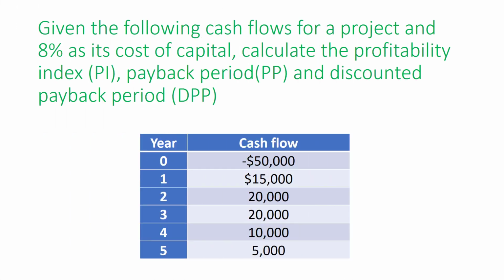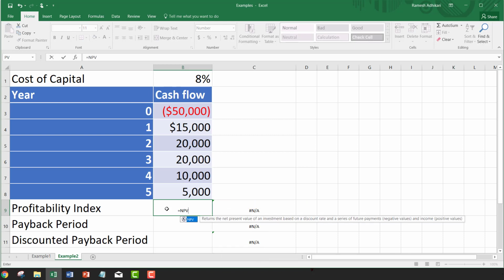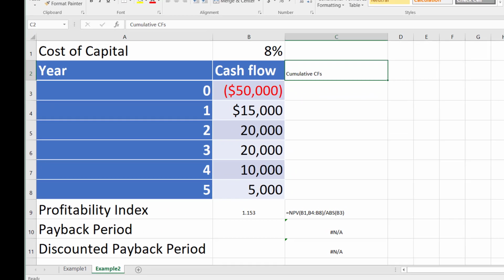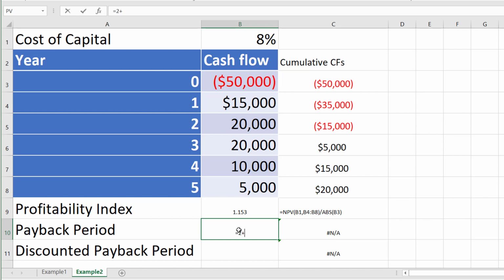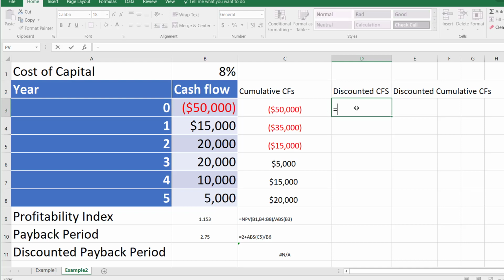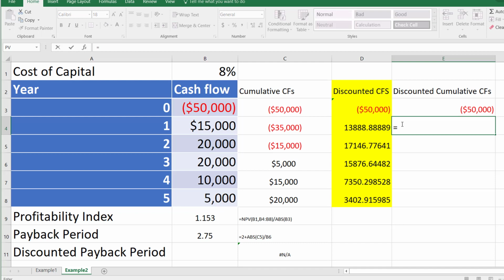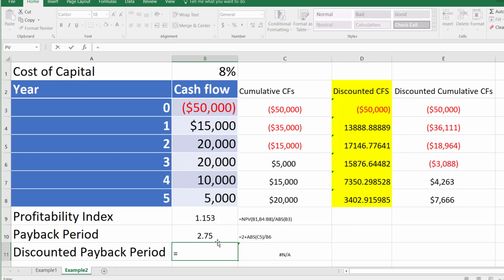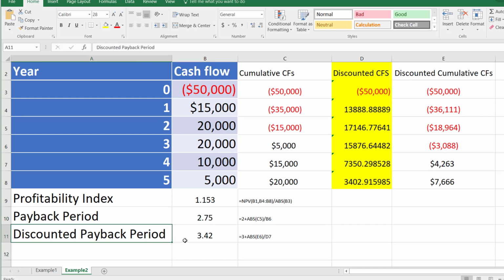EXAMPLE 2 PI, PP DPP